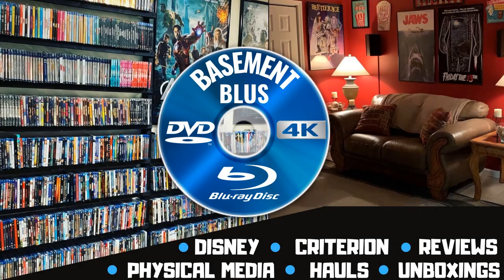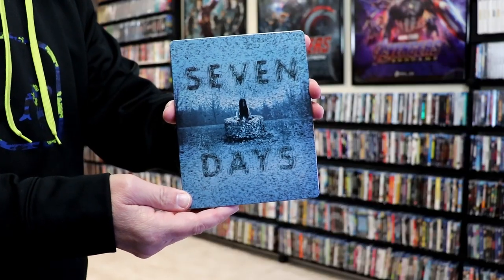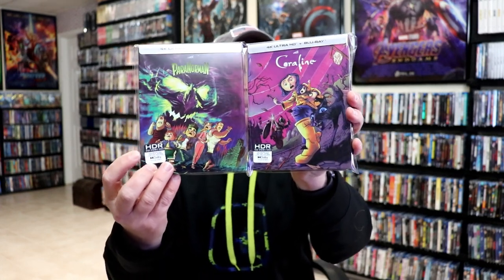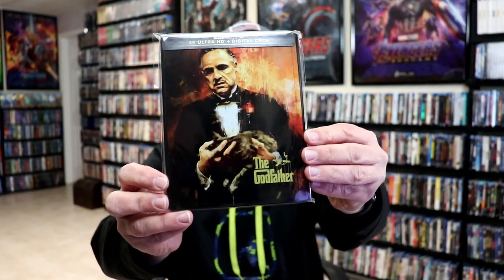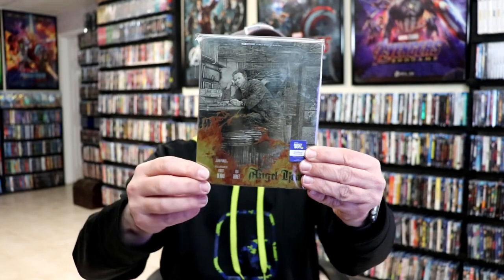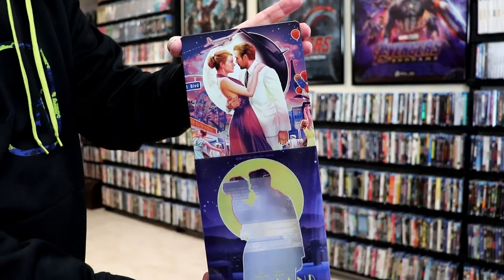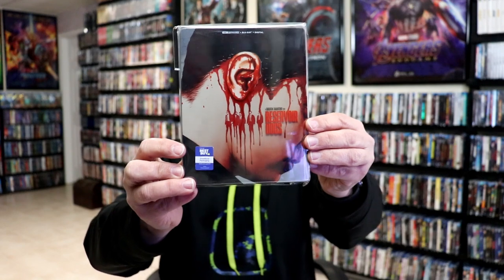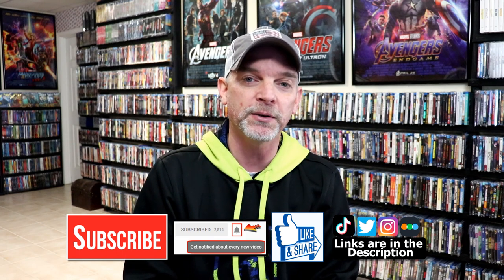My Favorite Steelbook Releases from 2022 | 18 Titles Shown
What were some of your favorites?  Check down below to see them listed as mentioned with their video links.

► Purchase the 4K Ultra HD Blu-ray

3:10 To Yuma